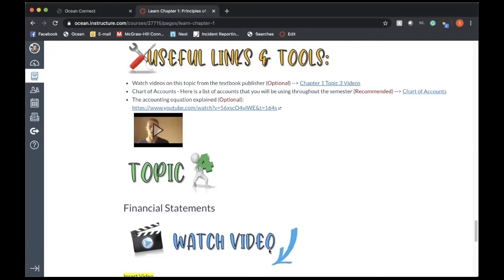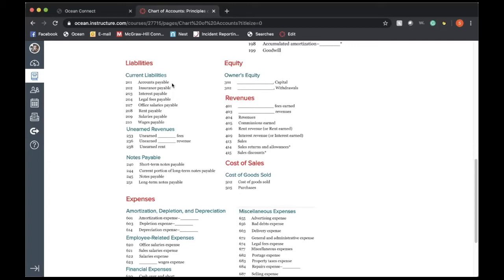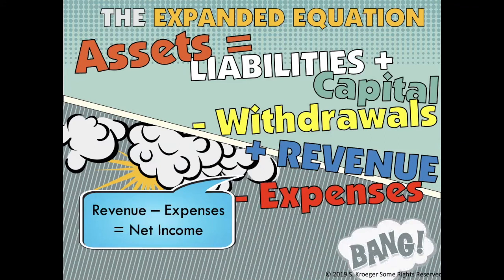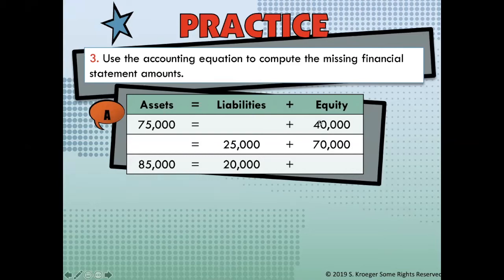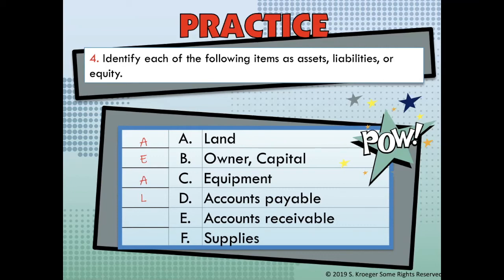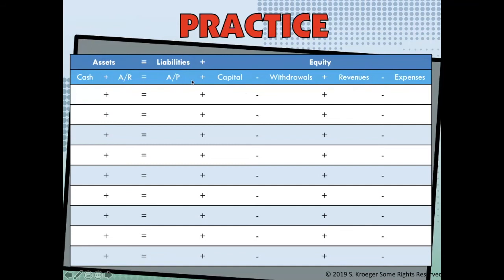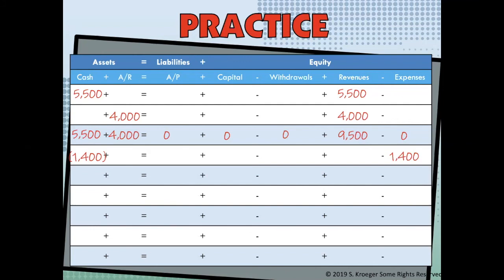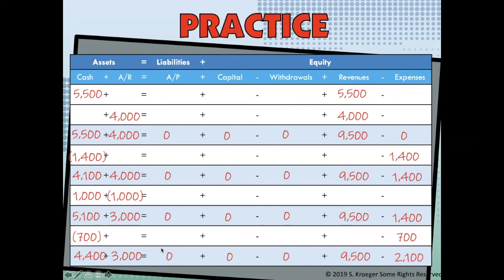Kroeger Chapter 1 Topic 3